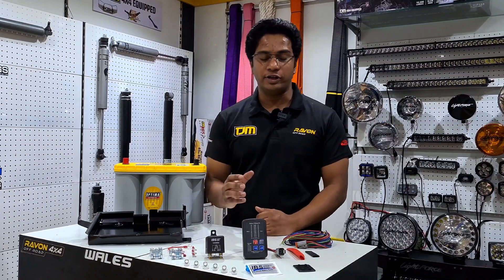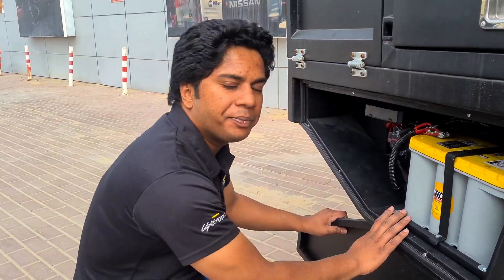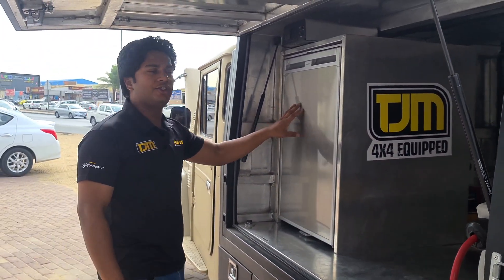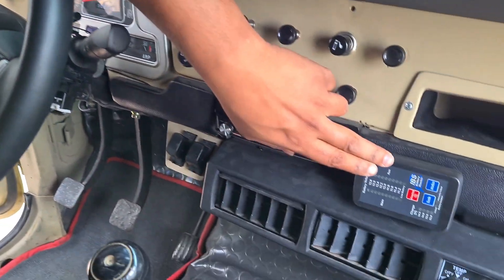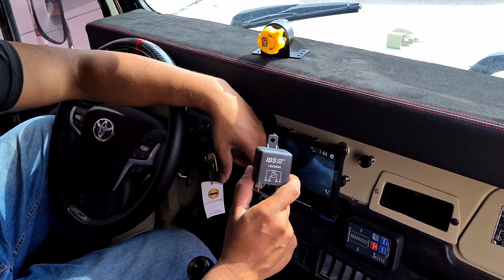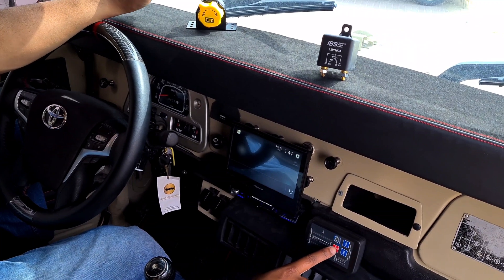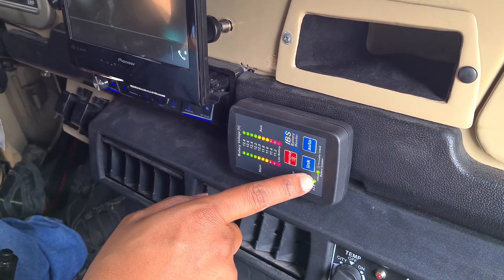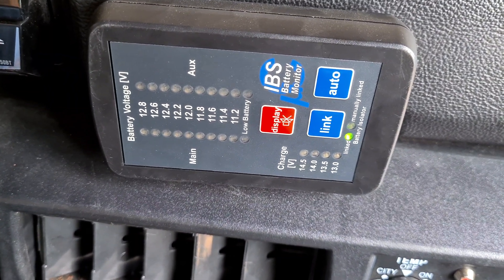FJ40 DUAL BATTERY SETUP - IBS SYSTEM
Ravon shows you the 12v dual battery setup you've been looking for which comprises of the battery management system (IBS), Deep cycle battery (Optima), and Battery tray.

The IBS-DBS system features a control panel installed in the vehicle cabin which features:
- Real time Auxillary battery voltage
- Real time Main battery voltage
- Dual Battery link switch
- Battery voltage Display switch
- Low Battery voltage alarm and silencing

Timeline:

0:00 - Intro
0:15 - FJ40 Walkaround
2:10 - IBS Monitor function
2:51 - IBS Working concept
5:42 - IBS Jump start